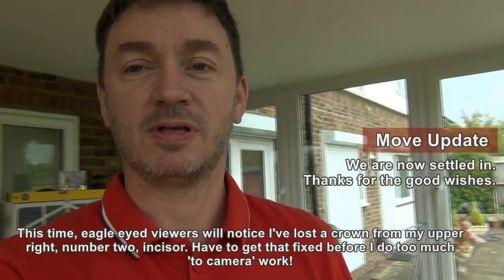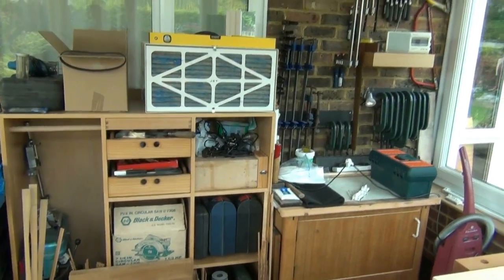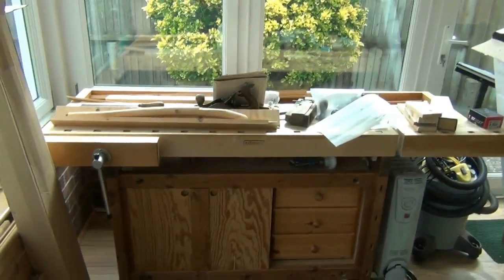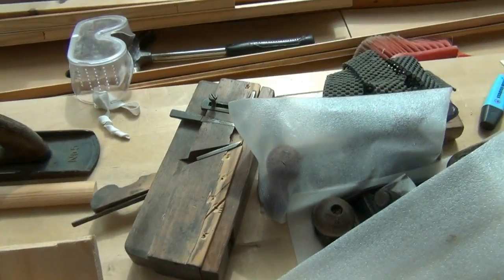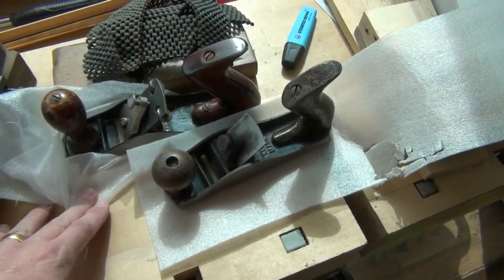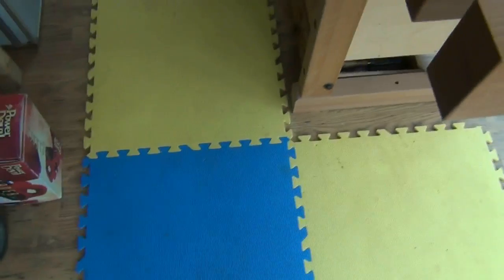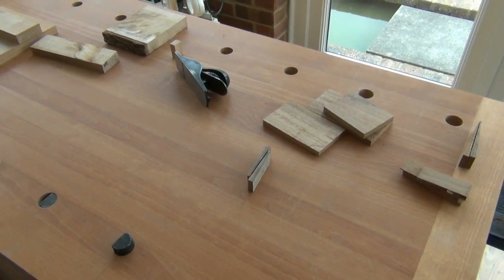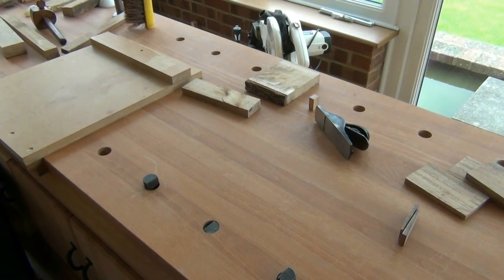Ready for Business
Finally I'm set up enough to begin producing video again!

The workshop isn't finished (whose ever is?) but it is clear enough and organised enough to get started.

Initially I will be tackling some simple stuff - a month without using hand tools is long enough to loose one's edge, and so some basic exercises using up scrap seemed like a good idea!

I'm hoping for some input as to what my next video project should be. So all suggestions are welcome.

Big thank you to all my subscribers who have stuck with me while I've been so quiet.